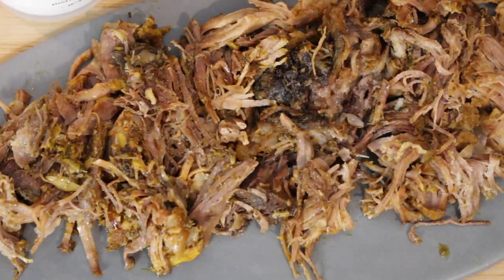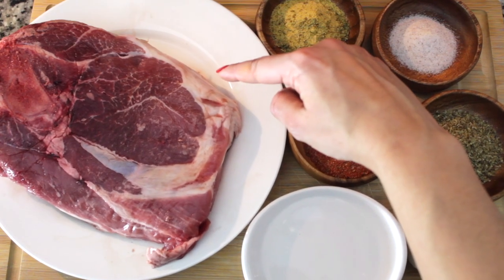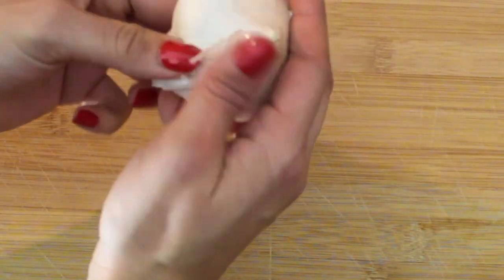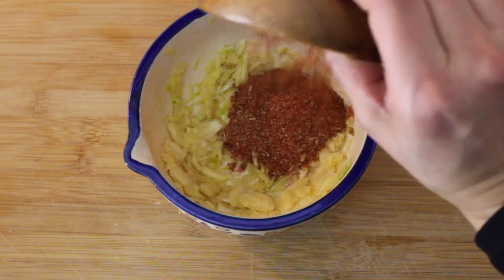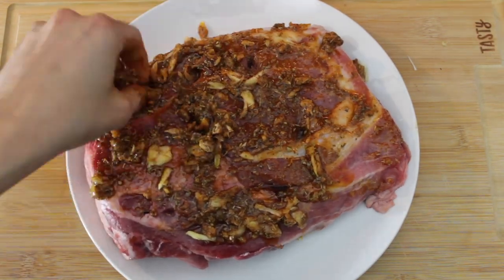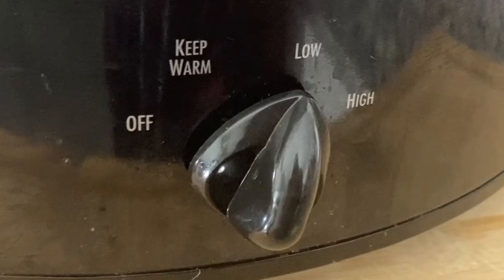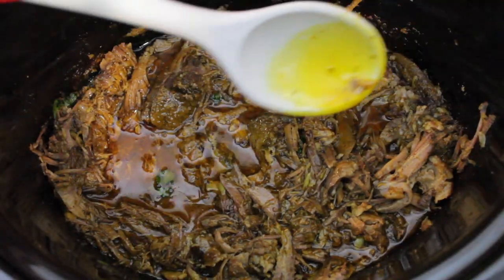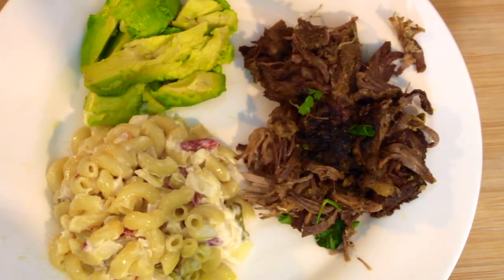TENDER and JUICY Puerto Rican SLOW COOKER PERNIL 🇵🇷┃Healthy Pork Shoulder Recipe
Ingredients

2 Tablespoons of Sea Salt
2 Tablespoons of Adobo
2 Tablespoons of Sazon
3 Tablespoons of Oregano
1/4 Cup of White Distilled Vinegar
1/2 Cup of Olive Oil
1 Whole Garlic Bulb

Recipe

First let’s start by peeling the garlic and once it’s peeled we’re going to mash in a mortar and pestle. Now add all the seasonings and the olive oil and combine to form a paste.

Next, Wash your pork shoulder and rinse with some white distilled vinegar. Once that is done we will begin to season it. Start by making slits on all sides of the pork shoulder. Now coat the whole pork with the seasoning paste. Make sure to stuff the slits with the seasoning as well. Cover the pork and let it rest in the refrigerator for at least 8 hours.

Remove the pork from the wrapping and place in the slow cooker and cook on low for 8 hour. After the 8 hours, remove from slow cooker and transfer to a place and pull pork apart with two forks.

This pairs well with some rice and beans 🫘 , macaroni salad or some tostones!

You can use the leftovers next day to make a yummy cuban sandwich!